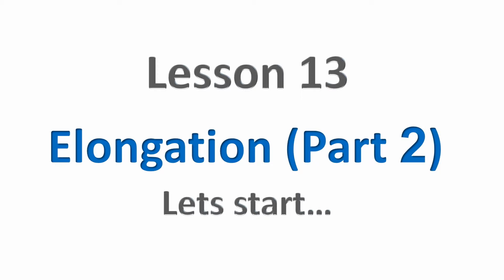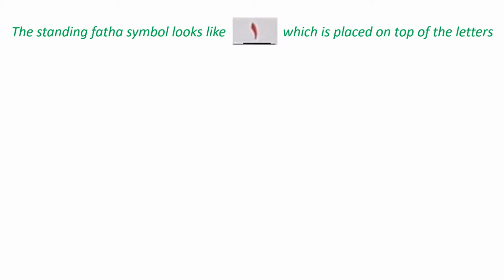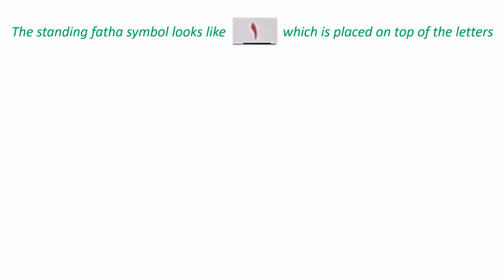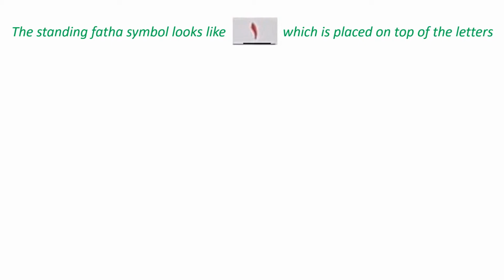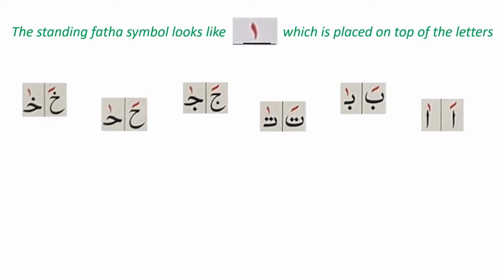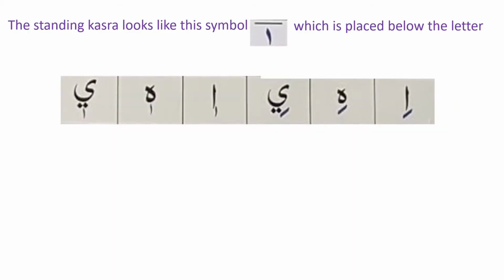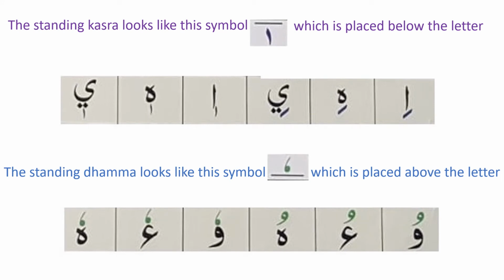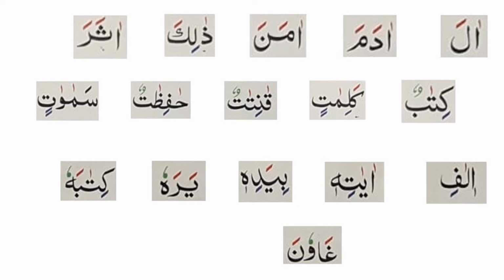Elongation - Lesson 13 Part 2 (Maktab Style) Plus Exercises - Islamic Utopia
Asalamu Alaykum,

I am new to all of this however life is too short to wait for that perfect opportunity to go out and be active in society.
So, I thought to start this up, and why not. There's less to lose and much to gain.

Welcome to my learning the Quran series, InShaaAllah I will be providing these lessons in many parts, to make it easier to learn.
I am hoping to provide you all with beneficial information, if you would like me to talk about a particular topic then let me know and I will try to do a video on it.

Jazak-Allah Khayr